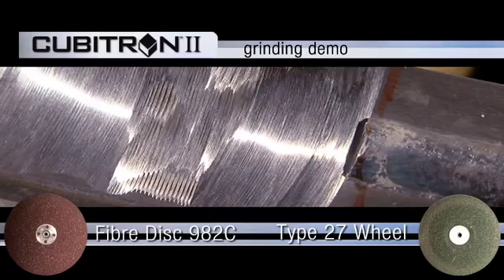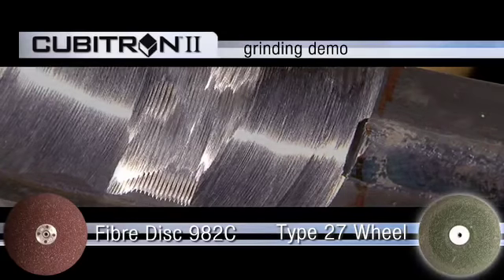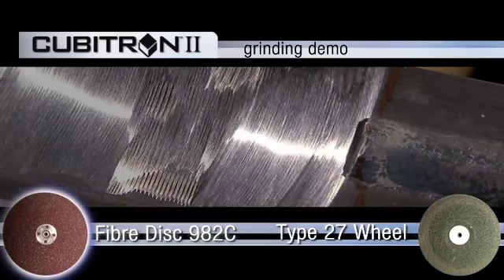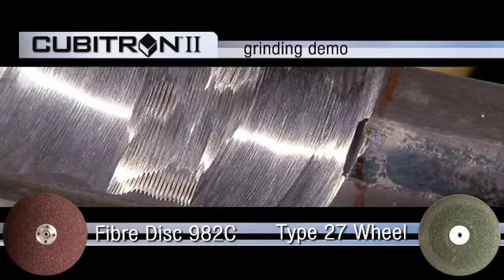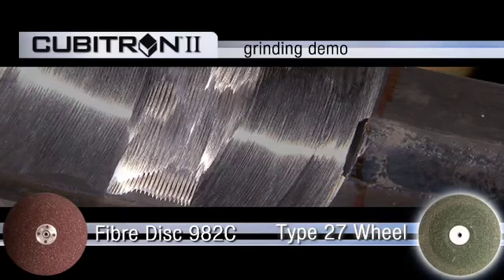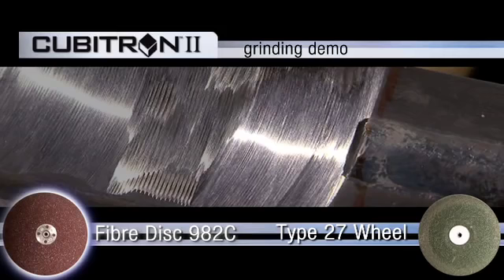3m 982 fiber δίσκος συγκριτικό με δίσκο λείανσης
3M™ Cubitron™ II Fiber Disc 982C προσφέρει βέλτιστη απόδοση και παραγωγικότητα για ανθρακούχα μέταλλα, σε συνδυασμό με μια σκληρή υποστήριξη ινών, παράγει διπλάσια απόδοση. Αυτό σημαίνει λιγότερη κόπωση του χειριστή, ταχύτερη απόδοση και περισσότερα μέρη ανά δίσκο όταν αντιμετωπίζονται εφαρμογές λείανσης υψηλής πίεσης, όπως μεσαία έως βαριά απομάκρυνση γρεζιών.